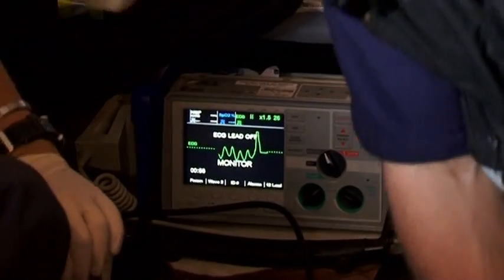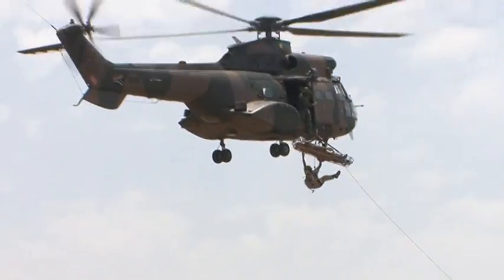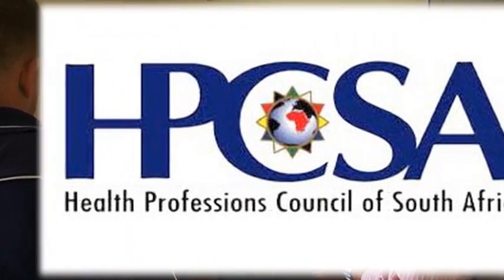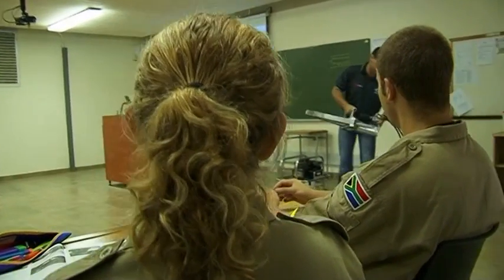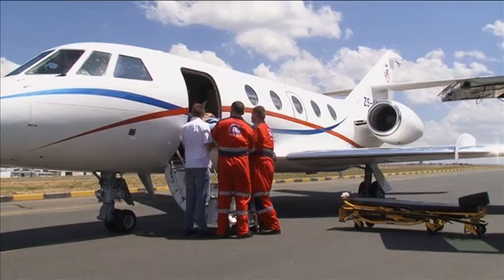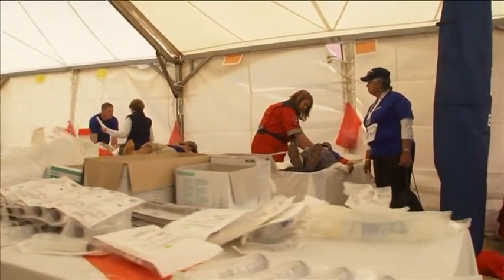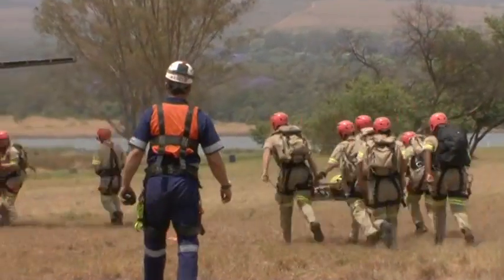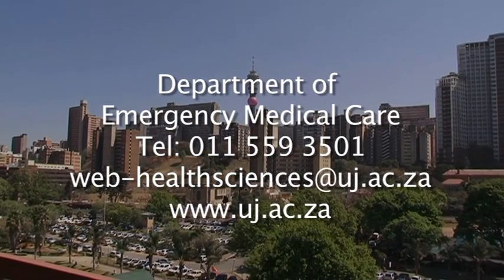UJ Bachelor of Health Science in Emergency Medical Care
Find out more about the Bachelor of health science in Emergency Medical Care offered by the University of Johannesburg (UJ) .